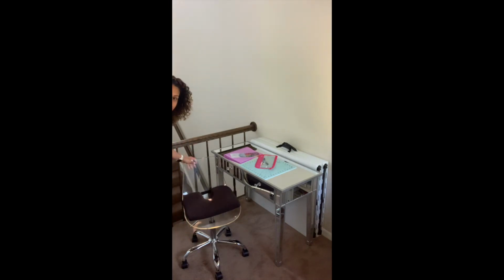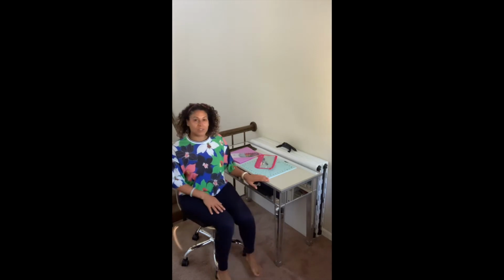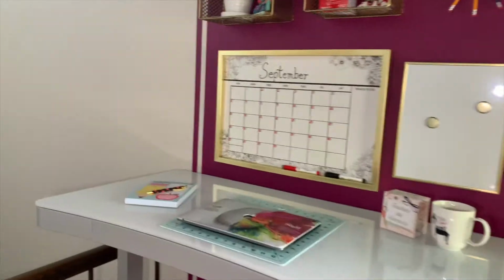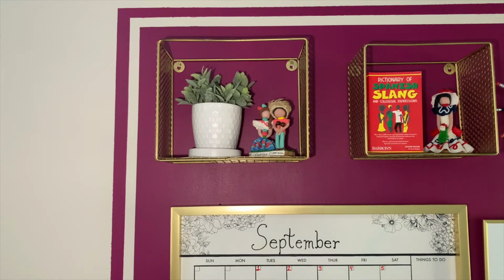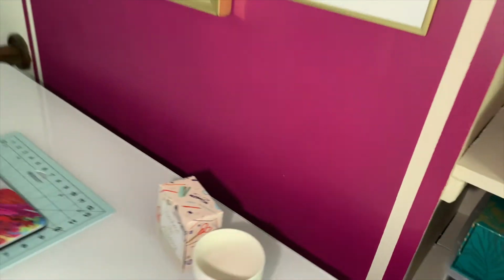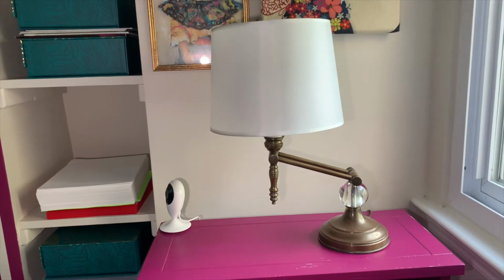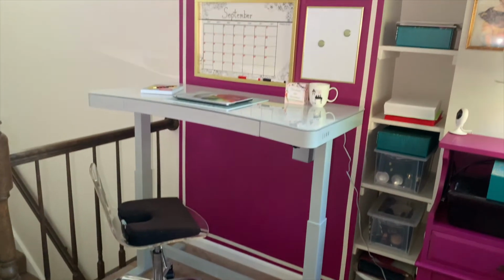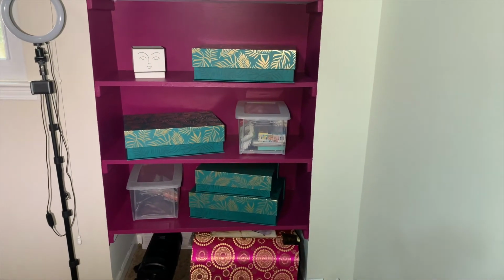Tresanti Adjustable Height Desk in my home office before and after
This video is about decorating my home office.  For specifics on Tresanti Adjustable Height Desk, please see my review:

I’m excited to share my before & after of my office space.

Items:
- Tresanti Adjustable Height Desk purchased from Costco July 2020
- Paint color: Glidden Bright Black Rasberry
- Green & gold storage boxes, gold hanging open shelving, calendar, wipe board, yoga mat & Acrylic Swivel chair from HomeGoods & TJ Maxx.